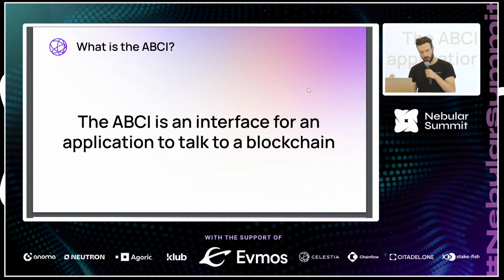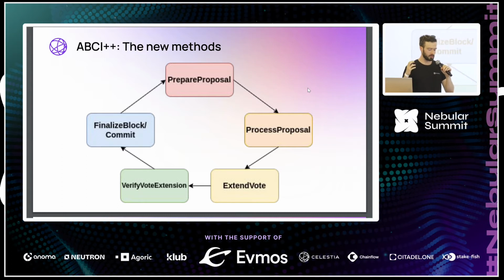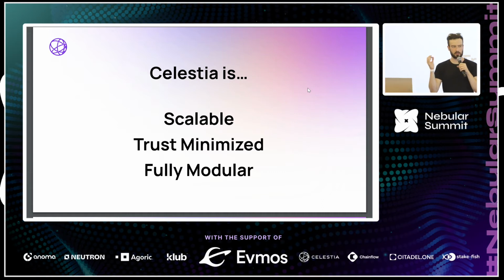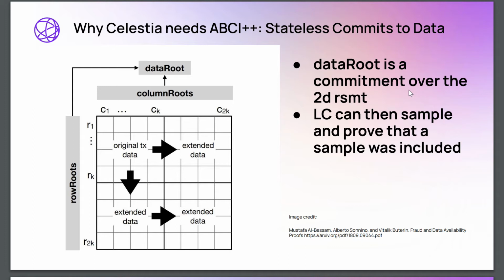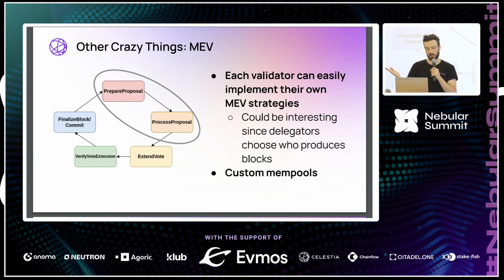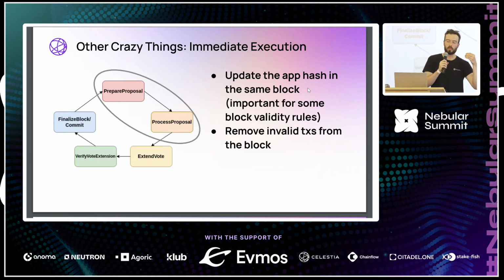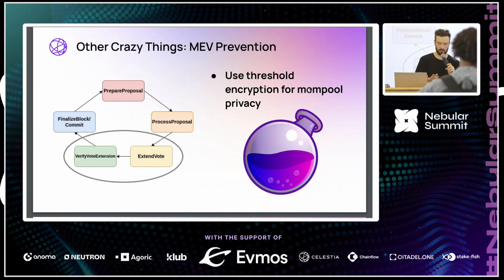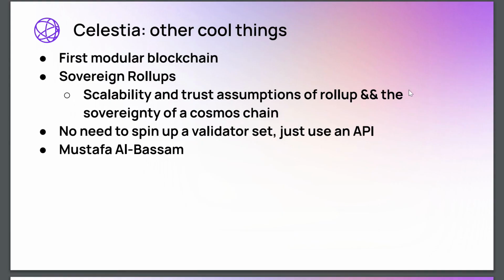Crazy Things You Can Do With ABCI++ - Evan Forbes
Consider staking your EVMOS tokens with Interop Ventures

🎤 SPEAKER
Evan Forbes - Core Engineer, Celestia

NEBULAR SUMMIT - JULY 22, 2022 - PARIS
Join Cosmos ecosystem developers, researchers and entrepreneurs as they discuss the challenges facing the Interchain and envisage the expanding Internet of Blockchains.